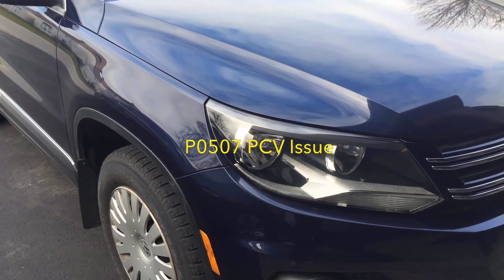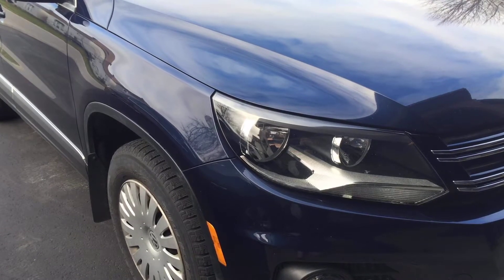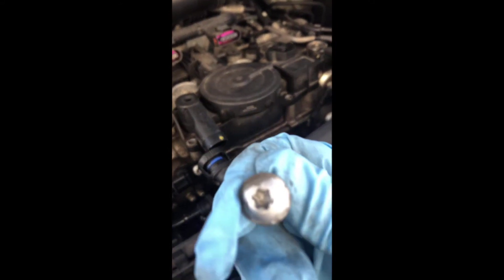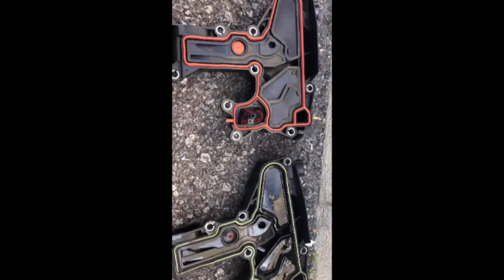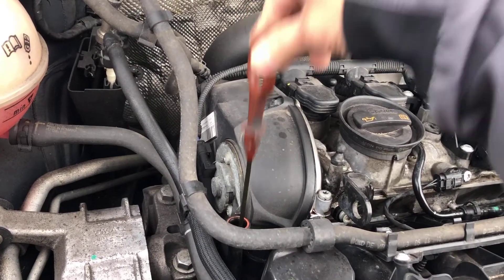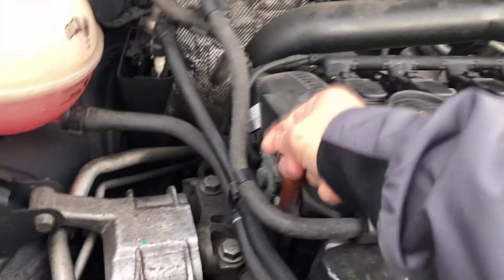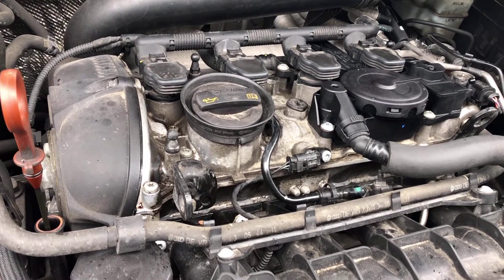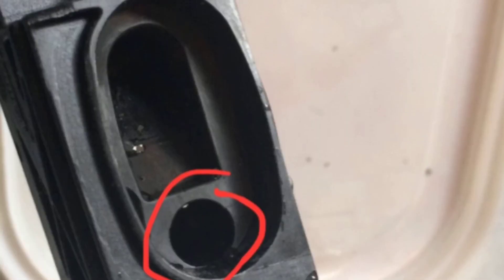DIY - Volkswagen Tiguan engine code P0507 & whistling noise - issue solved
Investigating whistling noise , rough idling and P0507.

Engine rough idling and whistling noise came from PCV (oil separator) module. I bought an aftermarket part, installed and there is an improvement but did not address p0507 engine code. There is huge suction under oil cap and engine oil dipstick. When remove anyone of them, engine will stall.  Engine random misfired code P0300 will appear.

I am a bit confused as I can’t see anything else could cause same error as PCV module . Perhaps aftermarket part is defective? I ‘ve checked all connection and PCV mounting hardwares . All secured . I bought OEM part to see if that will solve the problem . It didn’t. I try to buy o-ring from dealer but they only sell a complete hose with O-ring.
I bought a kit of various O-rings and match the size I need and replaced two O-ring. One from back hose off the Turbo and one from the hose that connect from PCV to intake manifold.  That solved the problem.

So in summary:
PCV module is bad caused whistling noise and rough idling . Also the cause for engine P0507 code.
Can’t Aftermarket PCV module fine. The issue is O-ring that is leaking

Update: sept 23rd. I re-installed the aftermarket PCV on 2013 Tiguan (same part I removed when I swapped with OEM part I saved ) it works for about 1 day but still not run properly. No engine code but engine is feeling stalling when the car is stop. I replaced with OEM part and the problem is solved . There is an issue with aftermarket part. I don’t recommend you to use aftermarket part as it is not working for me.  For more details, check my other video “2013 Tiguan oil separator issue …”

Tools:
To replace the part, you need T30 and blade screw driver to pry PCV module
O-rings for the two hoses that connect to PCV module